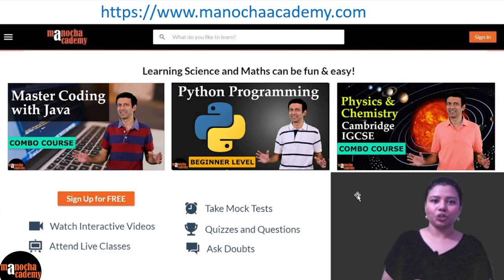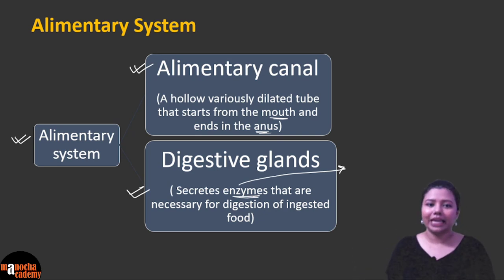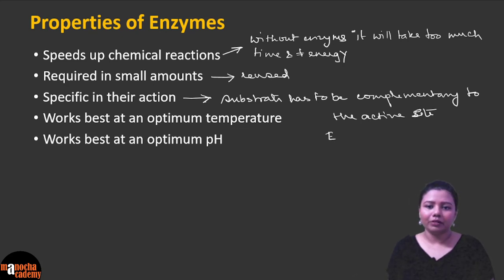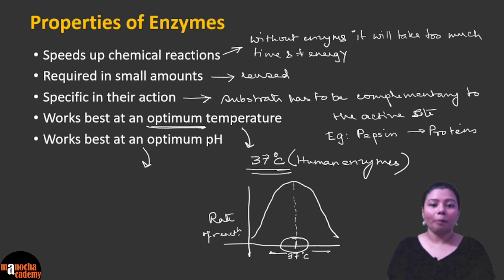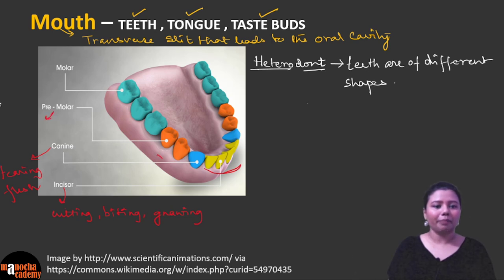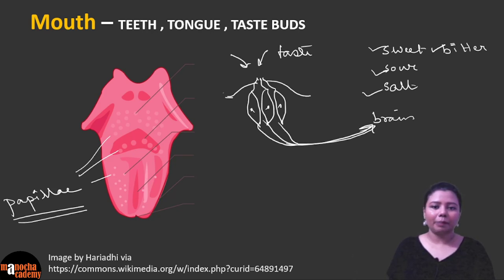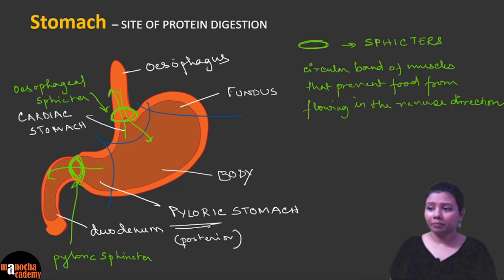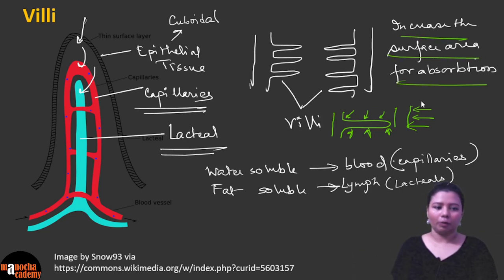Nutrition in Human Beings Class 10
Nutrition in Human Beings Made Easy!